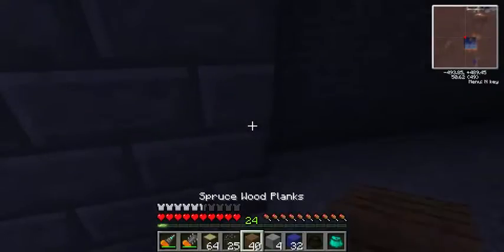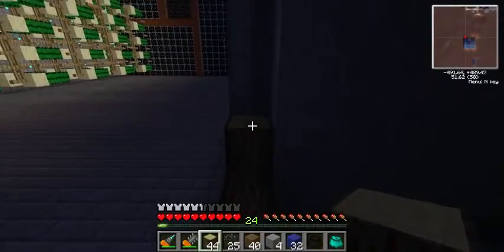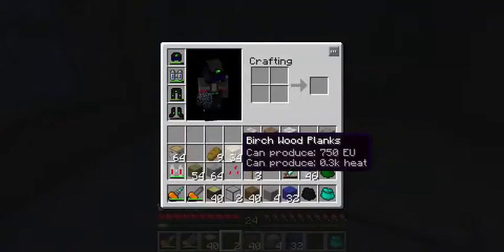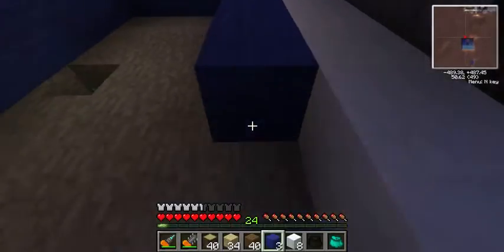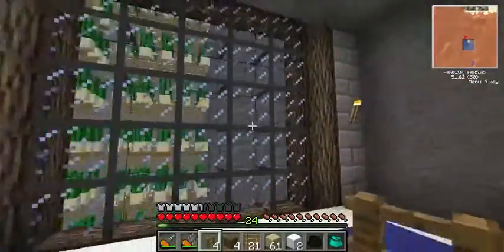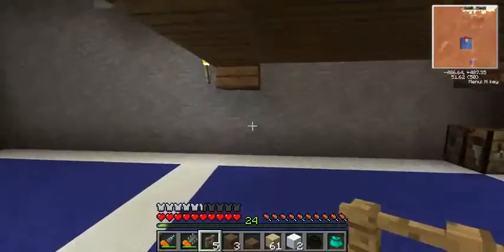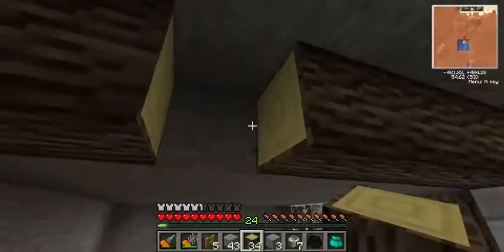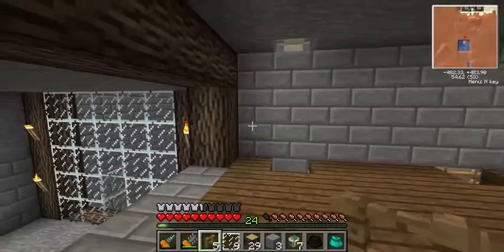FTB ep 24 (Building a bedchamber)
Time to finally get round to building a bedroom.